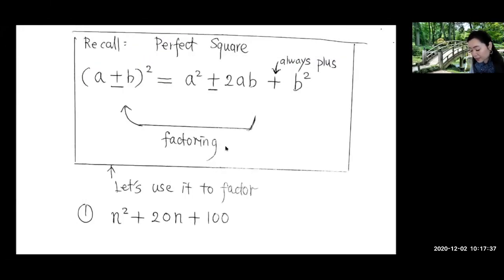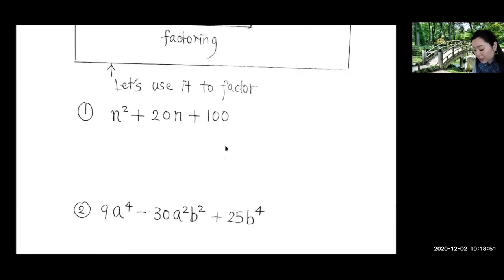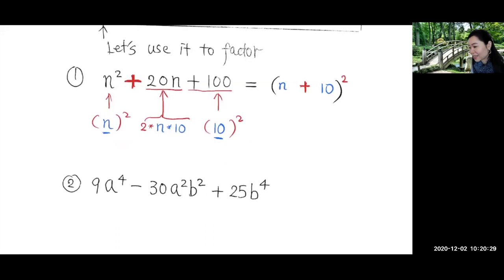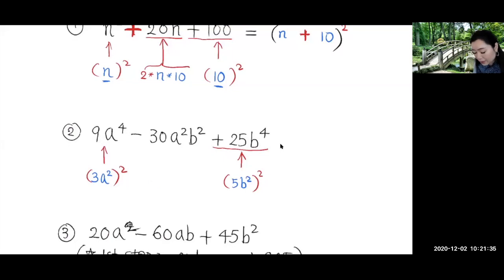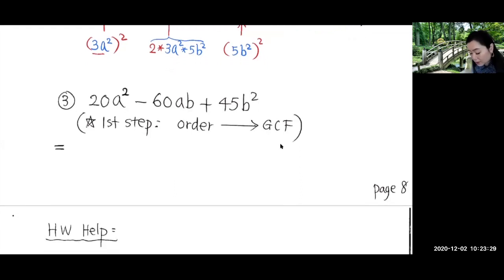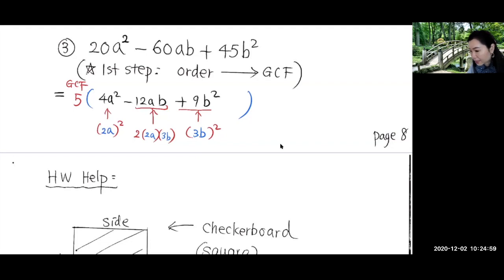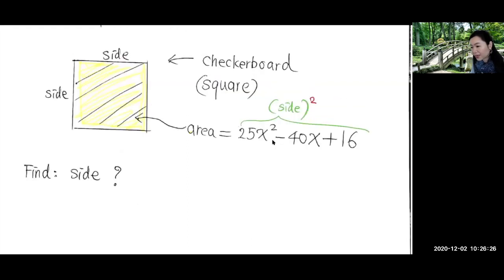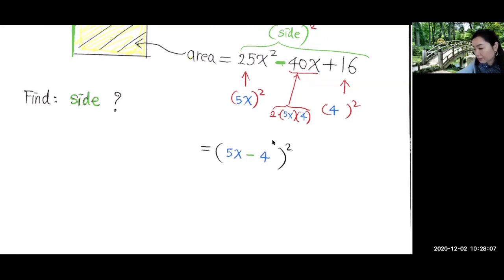Math 60 5.6 Factoring Perfect Square Trinomials (video 4)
This video is about Math 60 5.6 Factoring Perfect Square Trinomials (video 4)